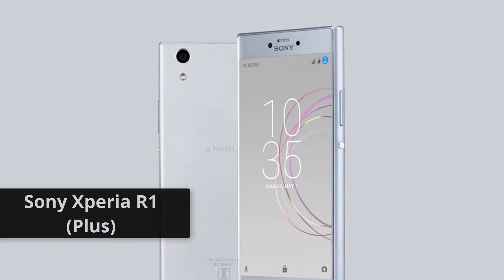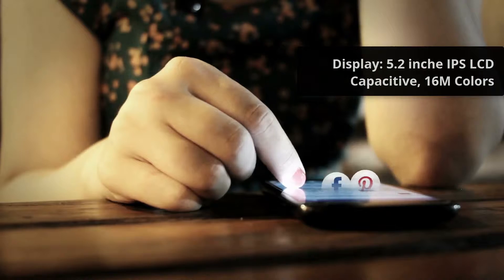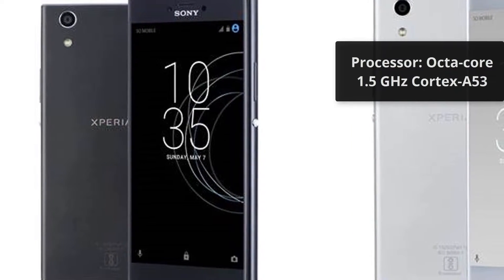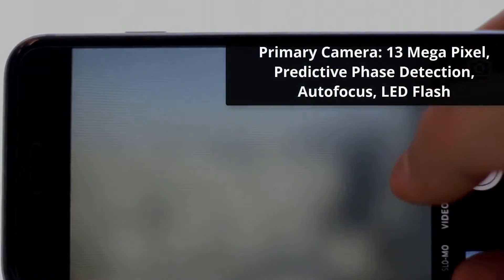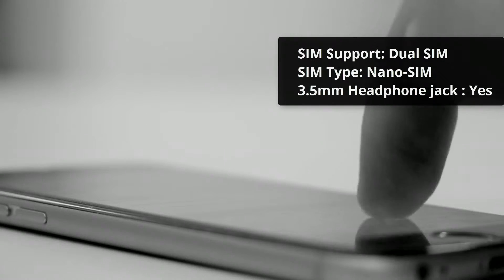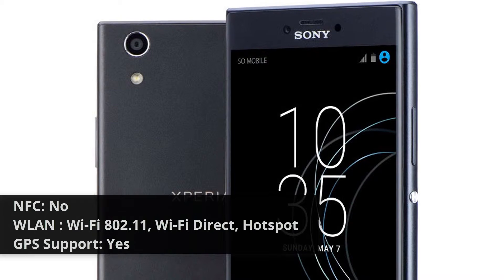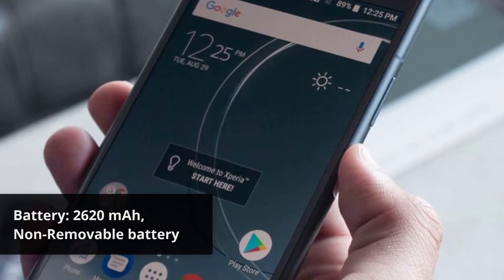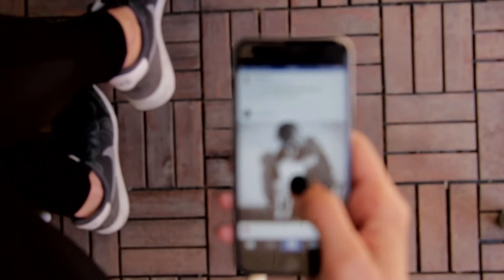Sony Xperia R1 PLUS Full Specification, Release date and Price - Dual 8 MP Front Camera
Sony Xperia R1 PLUS Specification:

Sony Xperia R1 (Plus), Smartphones 2017
Price, 200 To 260 Dollar

Global Release Date, 2017, November
Operating System, Android 7.1 (Nougat)

Display: 5.2 inchee IPS LCD capacitive touchscreen, 16M Colors
Multitouch: Yes
Resolution: 720 x 1280 pixels

Processor: Octa-core 1.5 GHz Cortex-A53
Chipset: Qualcomm MSM8937 Snapdragon 430
GPU: Adreno 505

Primary Camera: 13 Mega Pixel, Autofocus, LED Flash
Front Camera: Dual 8 Mega Pixel, Autofocus
Video: 1080 HD Supported,

RAM: 3 GB
Storage: 32 GB

3.5mm jack Support : YES
NFC Support: NO
WLAN Support : Wi-Fi 802.11, Wi-Fi Direct, Hotspot

GPS Support: Yes
USB: Micro USB 2.0, Type-C 1.0 reversible connector
USB OTG Support: NO

Battery: 2620 milliampere hour,
Non-Removable battery
Stand-by: Up to 210 hour (3G)
Talk time : Up to 13 hour (3G)

Sensors: Accelerometer, Proximity
NETWORK SUPPORT, 2G 3G 4G
Colors: Silver, Black